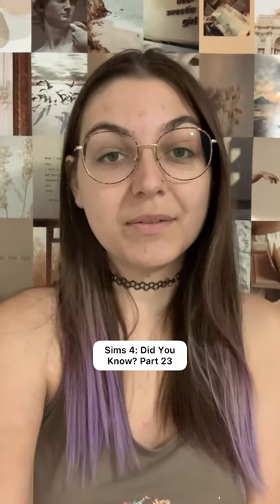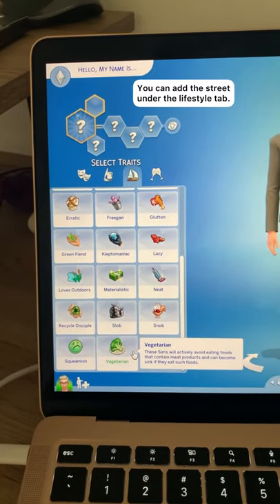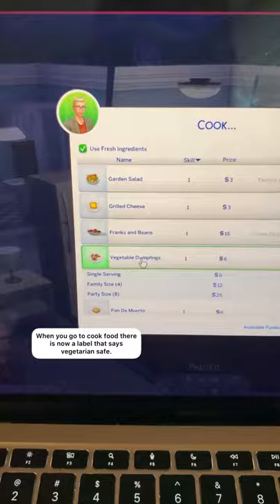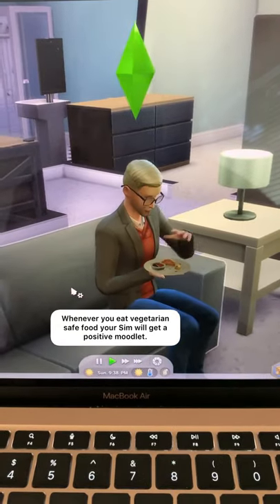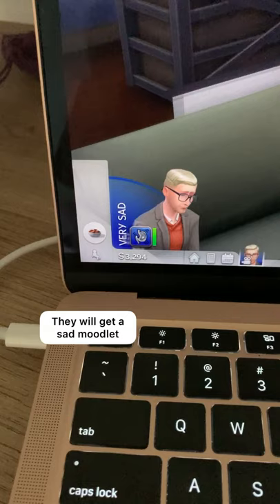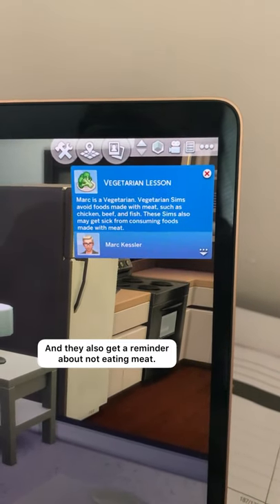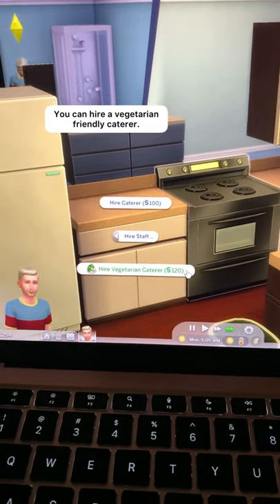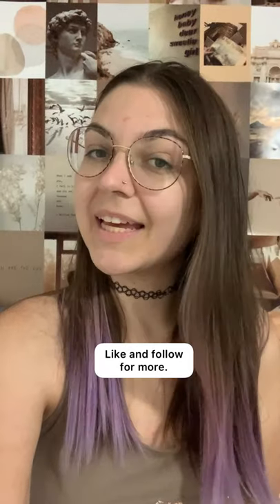Sims 4: Did You Know? Part 23 - Making Your Sim a Vegetarian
This trait originally came with the City Living Pack, but has since been added in a patch.

Hi, I'm Britt!

Designer by day, Sims 4 Streamer By Night

I'm a builder, player, and custom content creator.